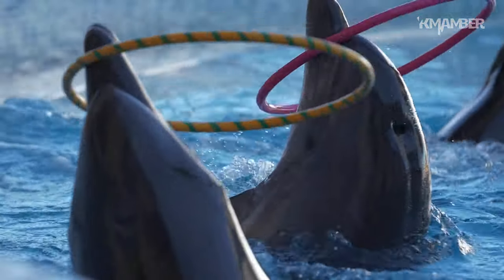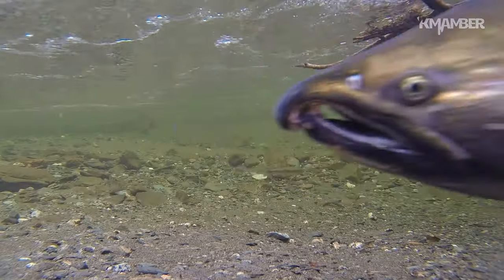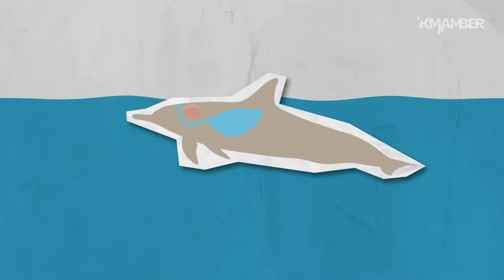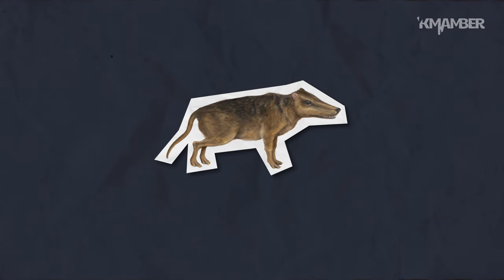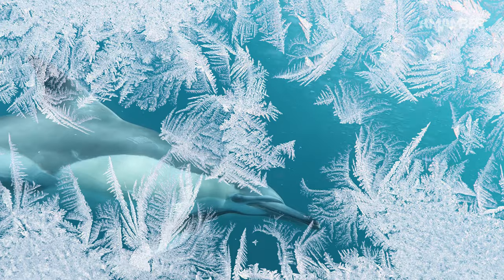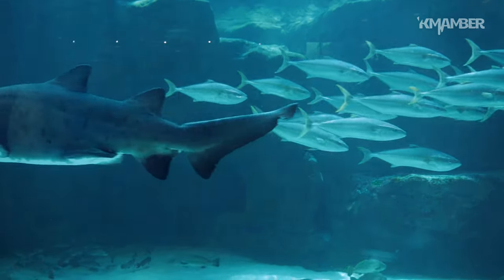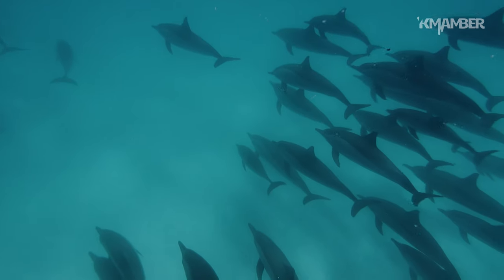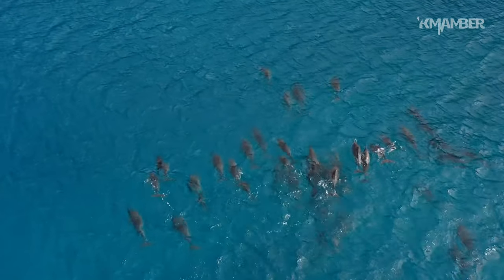How dolphin sleep underwater?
Dolphins are intelligent and playful animals, but have you ever wondered how they sleep underwater? In this video, we will take a closer look at the unique sleeping habits of dolphins and how they are able to rest while remaining active in the water. We'll discuss the different sleep stages of dolphins and how they are able to stay safe while sleeping in the open ocean. We'll also examine the role of dolphin pods in sleeping behavior and how these social animals support each other while resting.